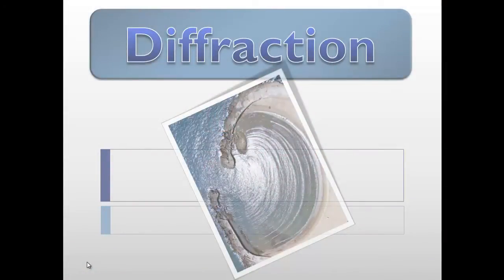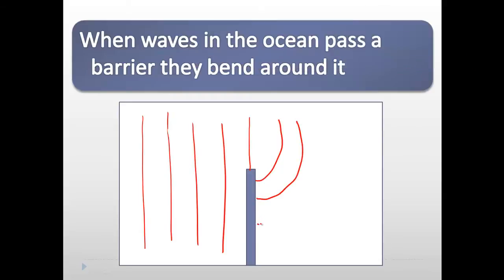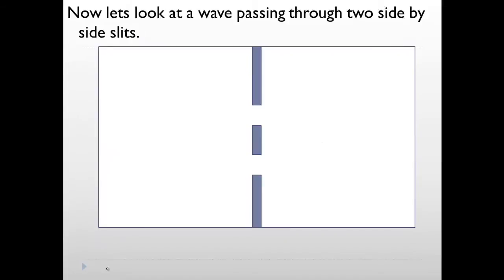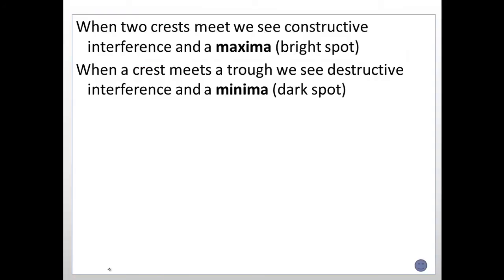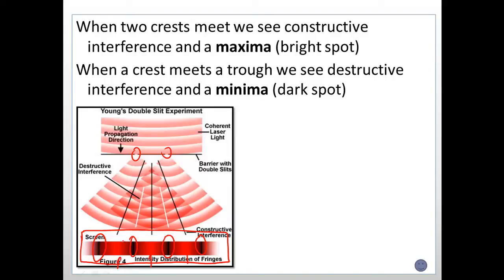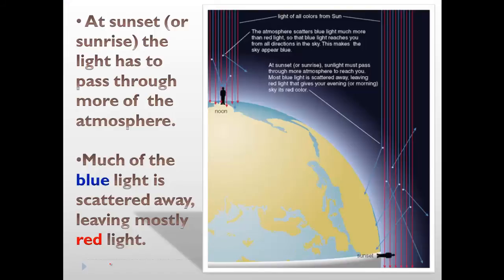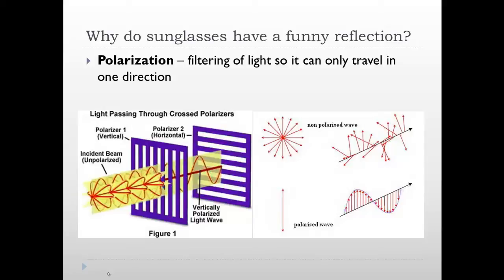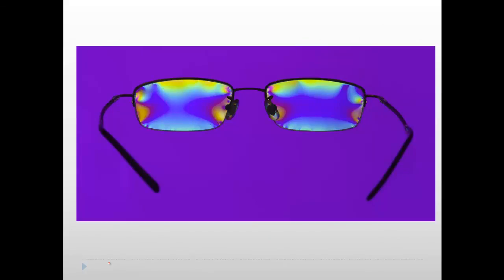Physics Flip Class - Diffraction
Let's explore the concept of diffraction, a key property in waves!  Included is a quick description of polarization.